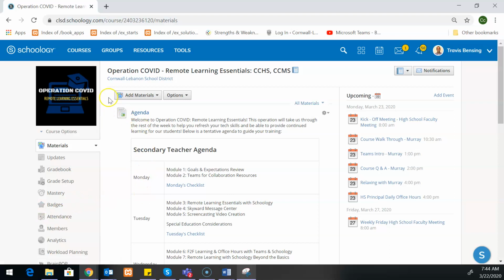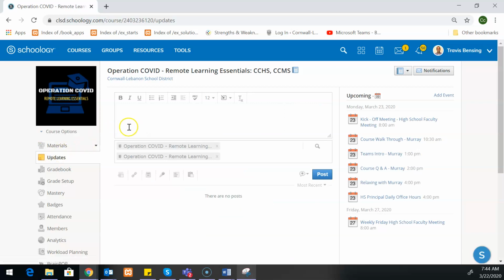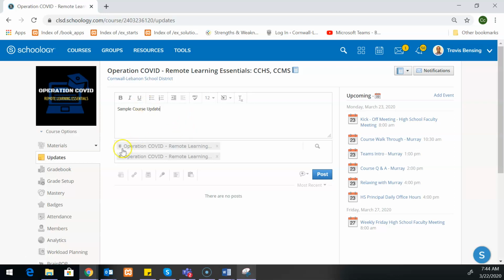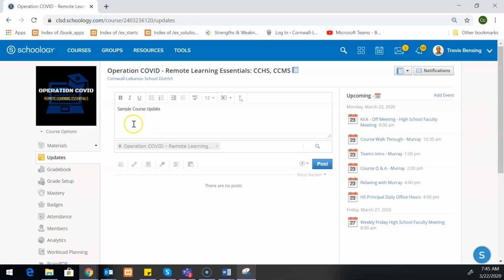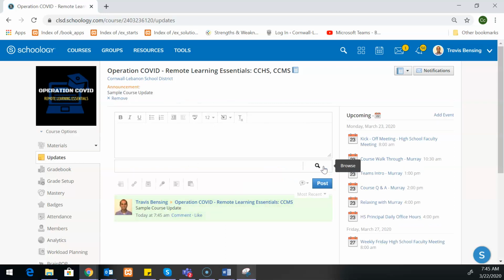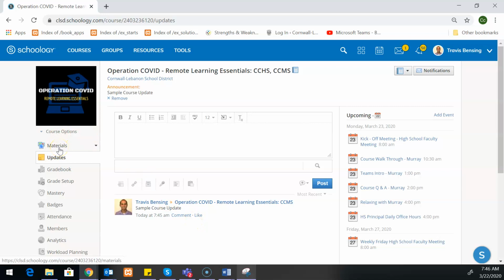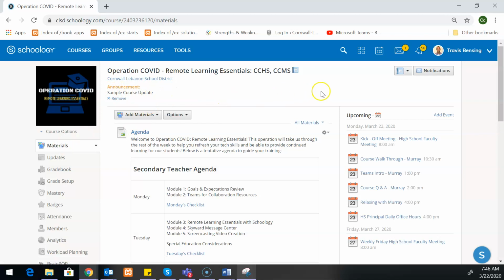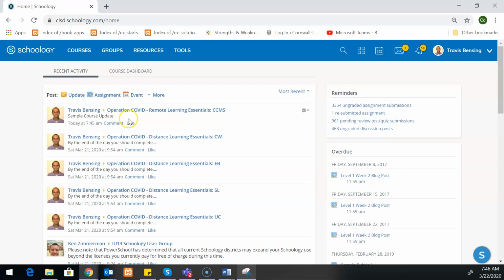Creating a Course Update in Schoology